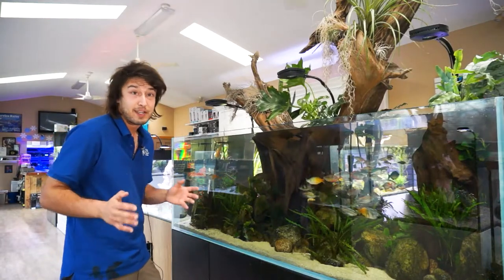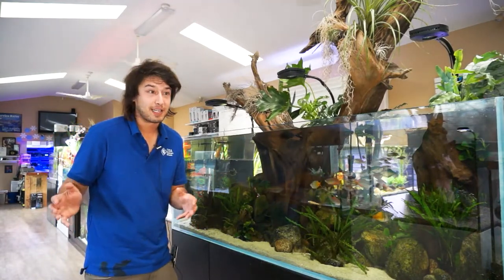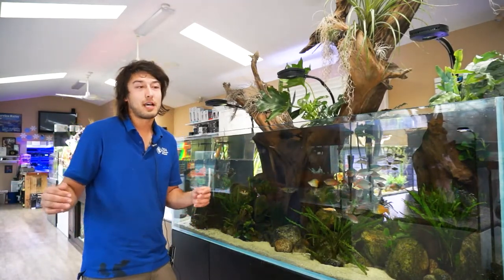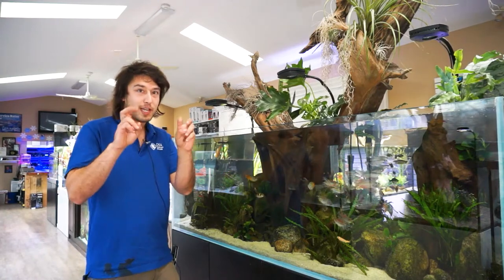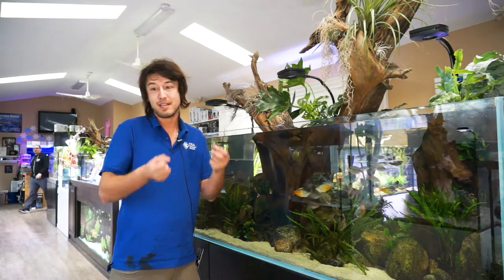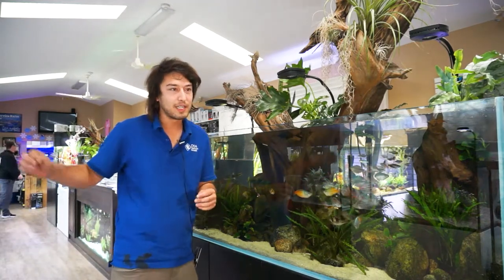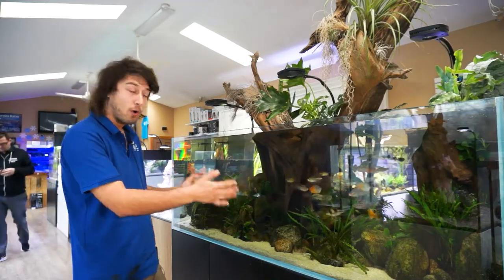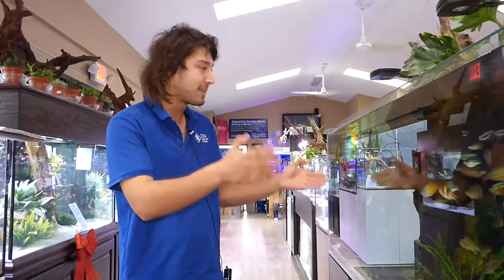What are African Tetras? (Alestidae) | What is a Fish with Taras